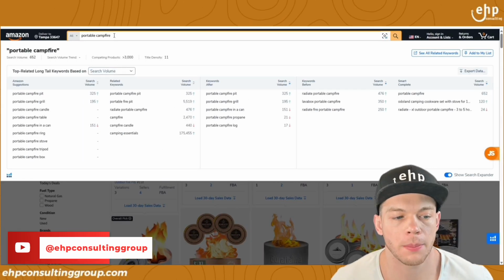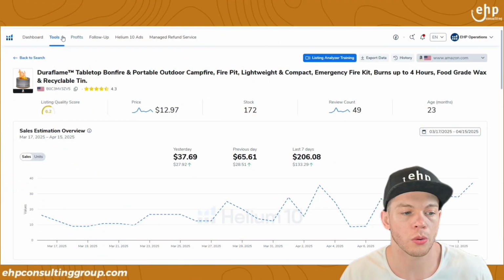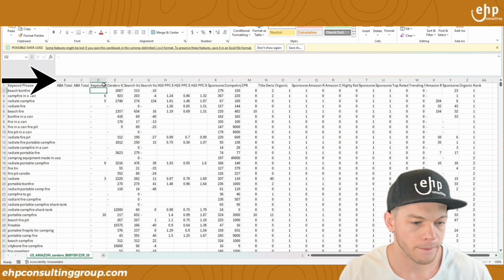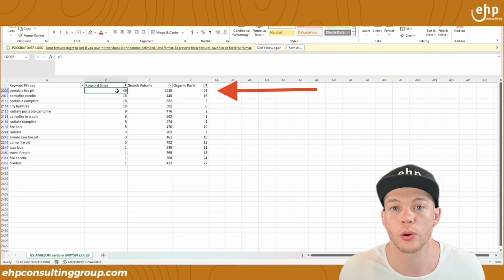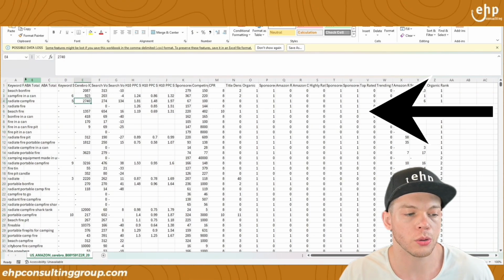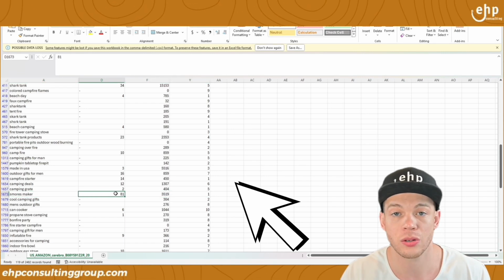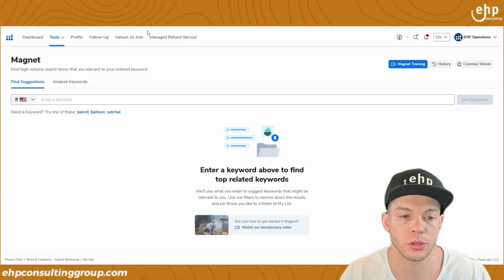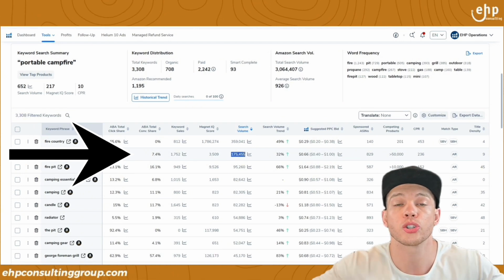Boost Your Amazon Sales Using Helium 10's Competitor Research Tools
📌 Key Takeaways from this Video:
✅ Learn how to analyze your competitors using Helium 10's powerful tools.
✅ Discover hidden opportunities to optimize your listings and increase sales.
✅ Master the art of tracking ASIN performance and leveraging data-driven insights.

💡 Pro Tips:
Use Competitor Keywords to target gaps in your niche and rank higher.
Monitor your competitors' pricing and adjust your strategy to stay competitive.
Leverage Review Analysis to identify product improvement opportunities.
Track competitor promotions and plan your deals effectively.

By the end of this tutorial, you'll have a clear strategy for outperforming competitors and maximizing your success on Amazon!

Timestamp:
00:00 Intro
00:13 Tip 1: Helium 10 Listing Analyzer
01:40 Tip 2: Cerebro
05:55 Tip 3: PPC Data
07:55 Tip 4: Keyword Scribbles
09:09 Tip 5: Magnet
11:15 Outro .